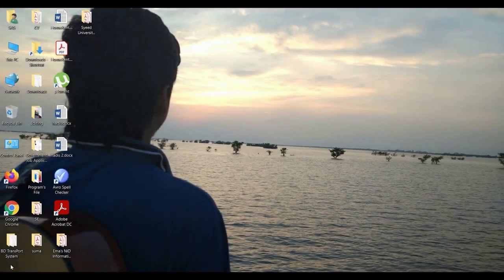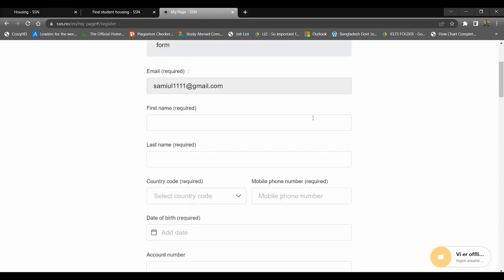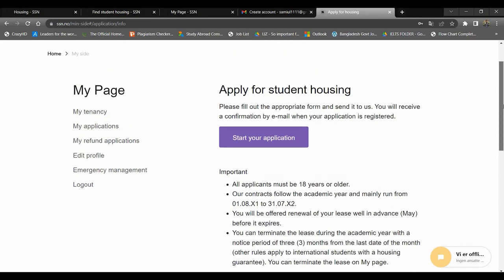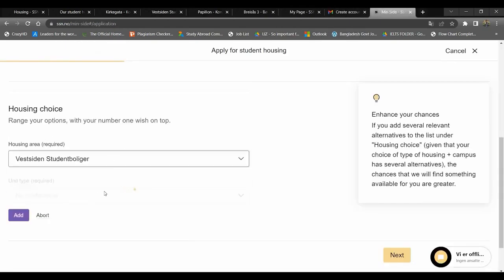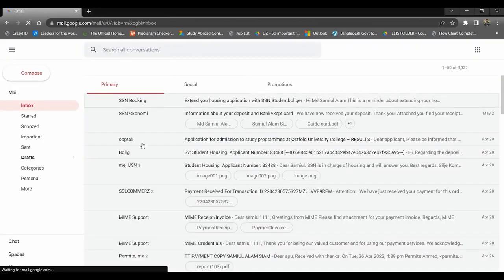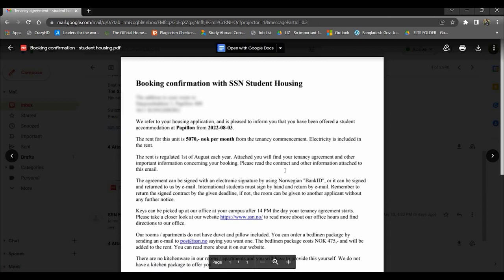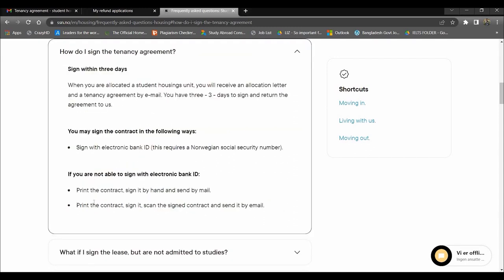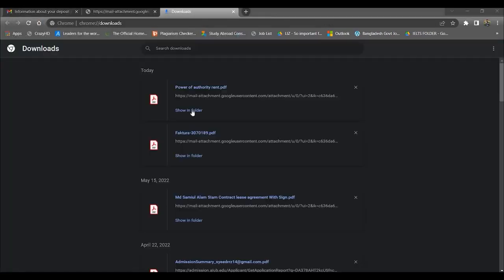Apply for Student Housing | USN | Kongsberg | Norway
In this video, we will see how to apply for student housing.

0:00 Introduction
1:10 Apply Housing
10:02 Extend Housing Application
11:27 Allocated Housing
16:09 Power of Authority
17:49 Others + Conclusion